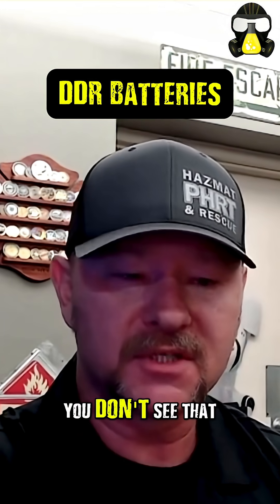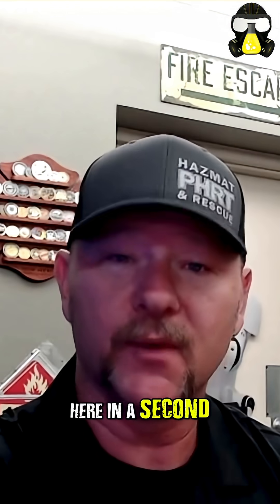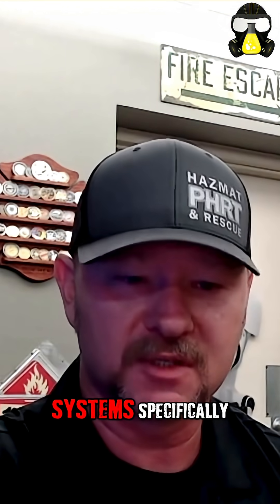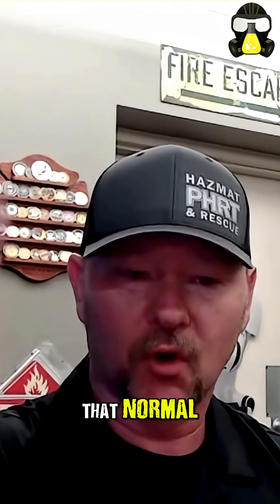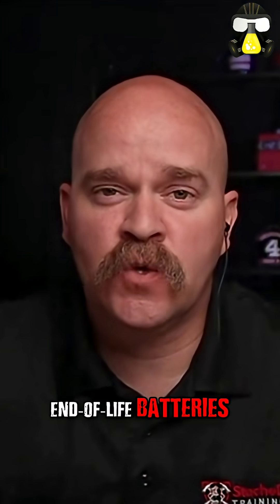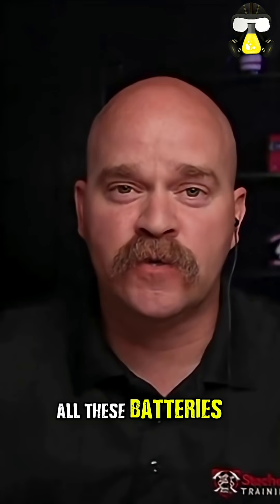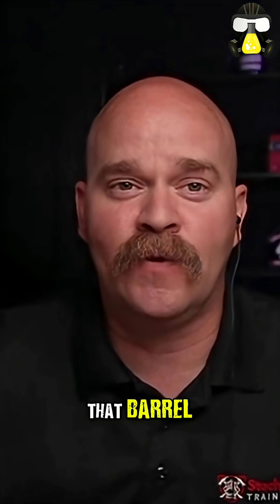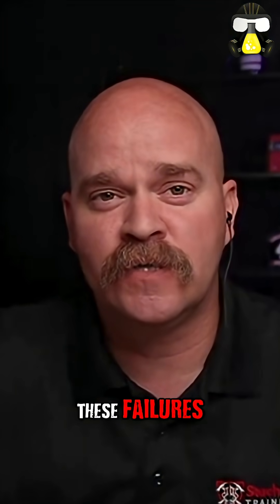DDR Battery explosions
A new DOT Class just for batteries?

Our friends Chris Pfaff from PHRT Training and Patrick Durham from StacheD Training explain why it's necessary.